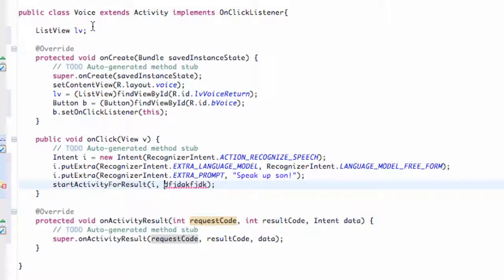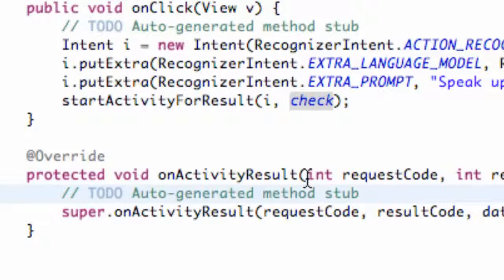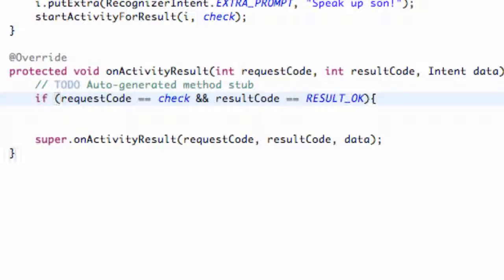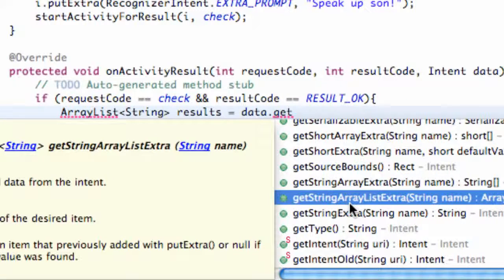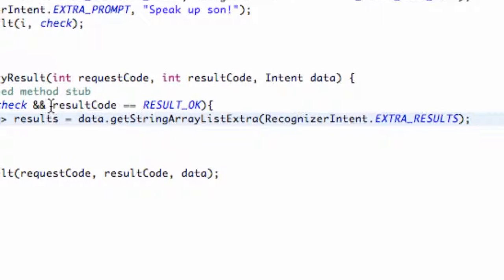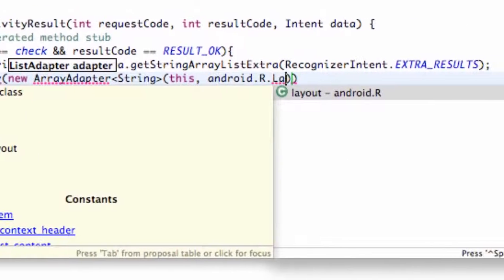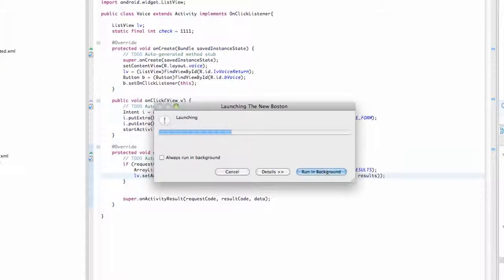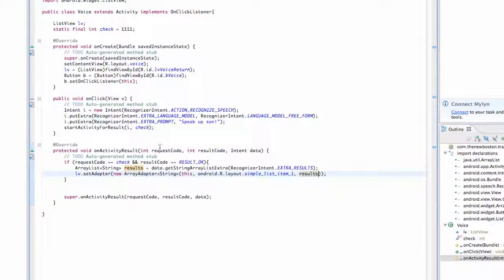Android Application Development Tutorial 186 Voice Recognition Result